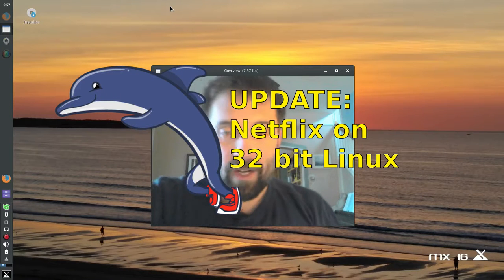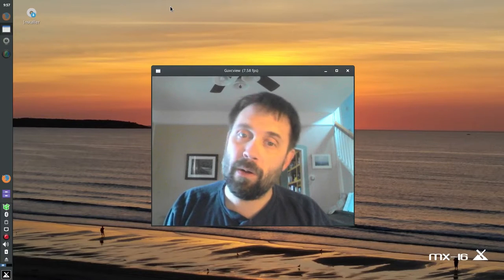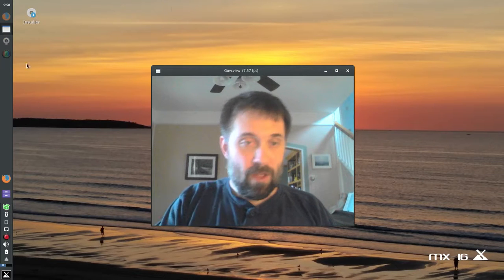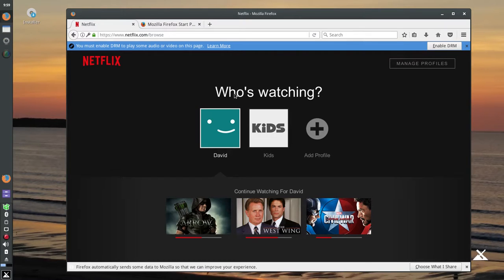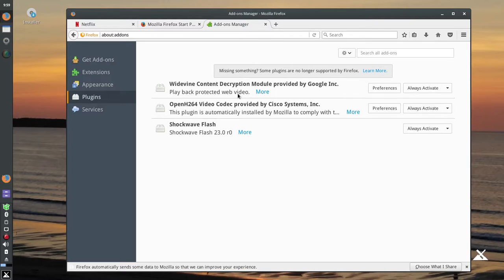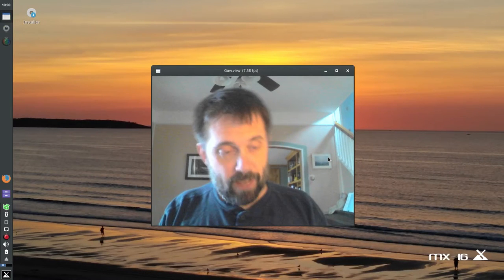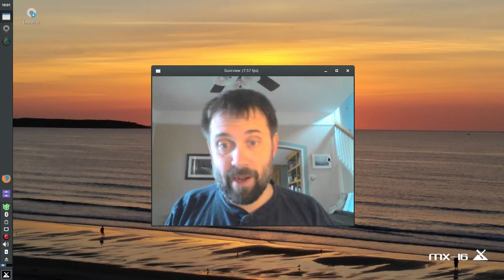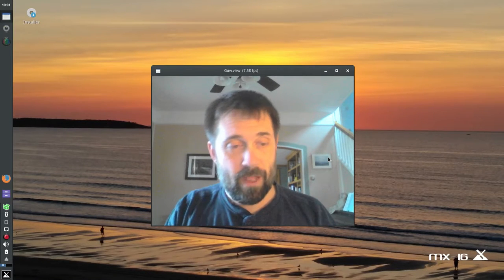UPDATE: Netflix on 32 bit Linux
Running netflix on 32 bit firefox in linux.

1.  get firefox 52.

2.  MX users might need to delete the ~/.mozilla folder and let firefox make a new one.  There was a settings problem in the mx version starting around firefox 50.   This will not affect antiX users unless you are using the mx version of firefox.

3.  watch netflix!

d.o.